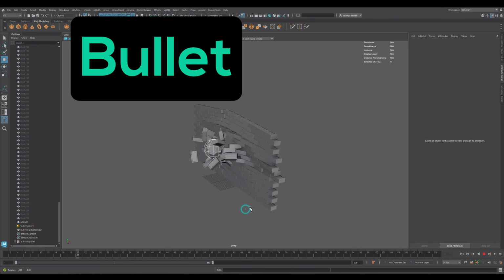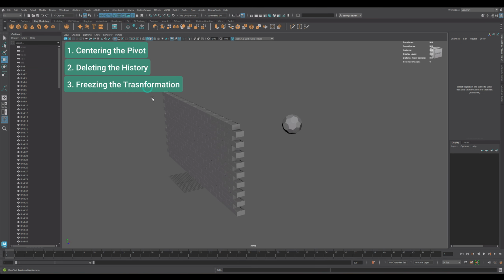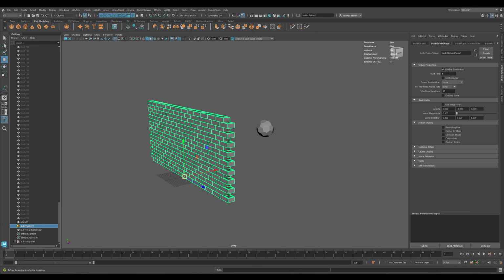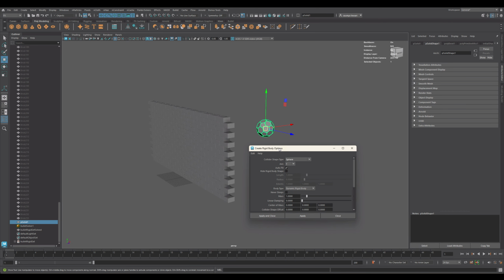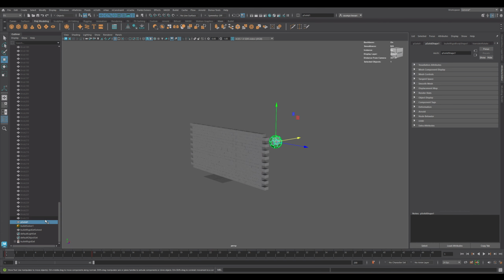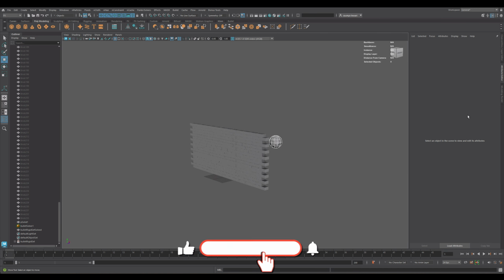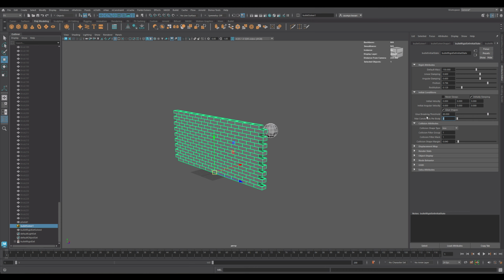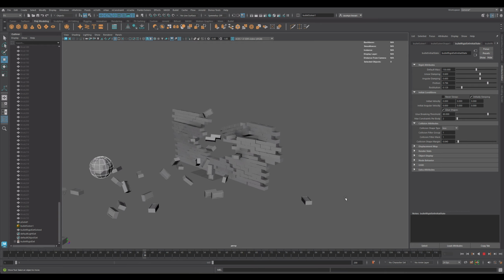Wall Destruction in Autodesk Maya Using Bullet Solver | Complete Tutorial for Beginners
In this tutorial, we create a realistic wall destruction simulation in Autodesk Maya using the Bullet Solver.

You’ll learn how to:
✔️ Set up a wall for destruction
✔️ Apply Bullet rigid body dynamics
✔️ Use glue constraints properly
✔️ Control breaking thresholds
✔️ Adjust collision shapes
✔️ Tweak mass and solver settings
✔️ Create clean, cinematic destruction FX

This step-by-step guide is perfect for beginners and intermediate Maya users who want to dive into VFX simulations, rigid body destruction, and dynamic effects.

Artist: : Vital